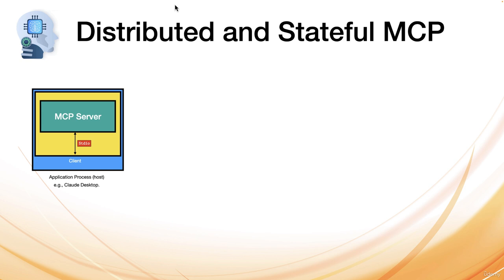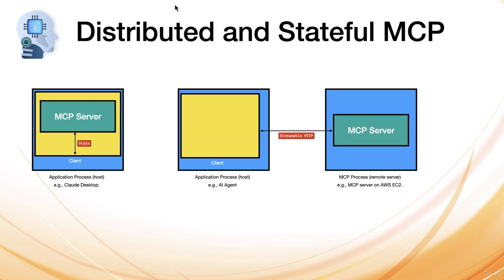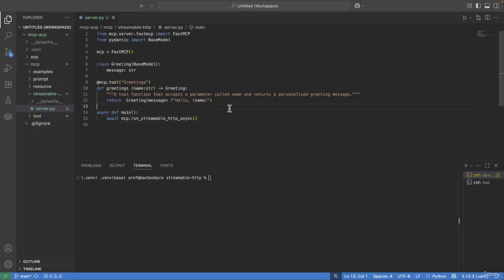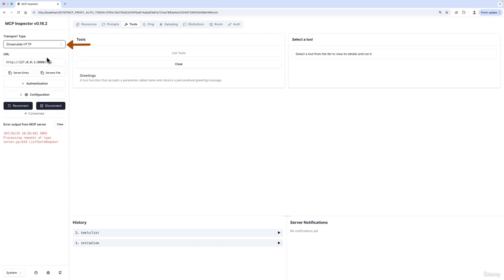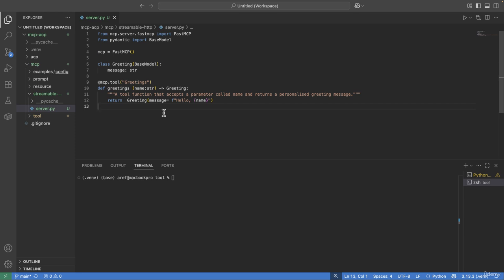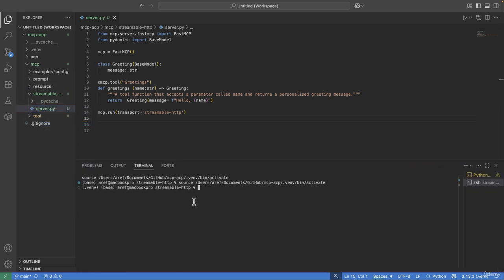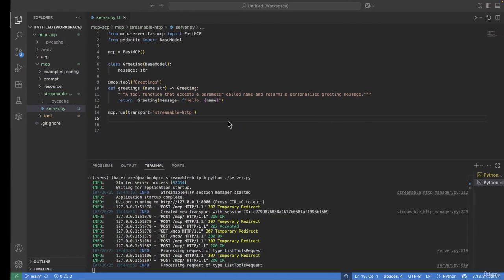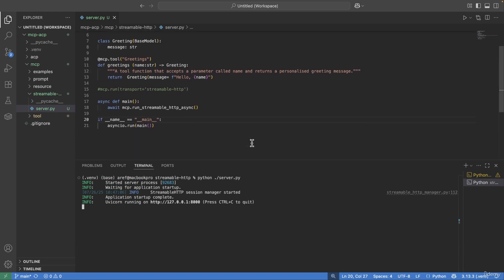Part 6: MCP Project | Build Multi-Agent AI Systems: The Ultimate MCP & ACP Masterclass (2025)